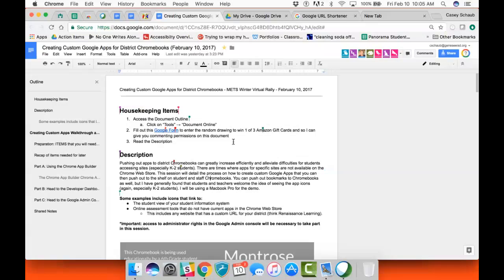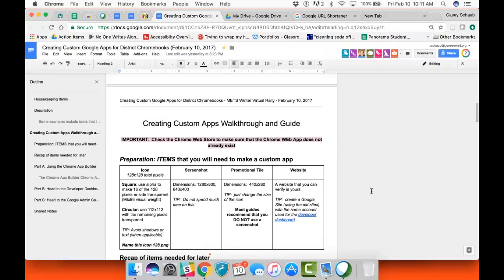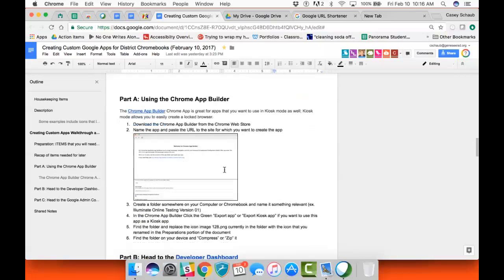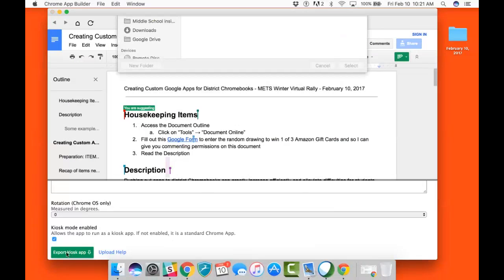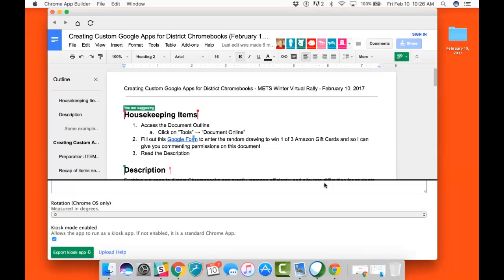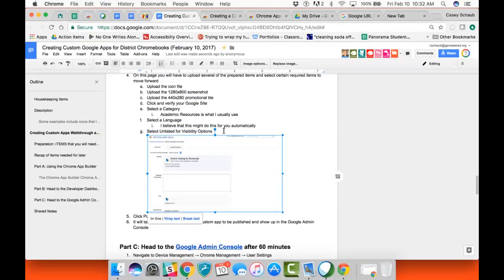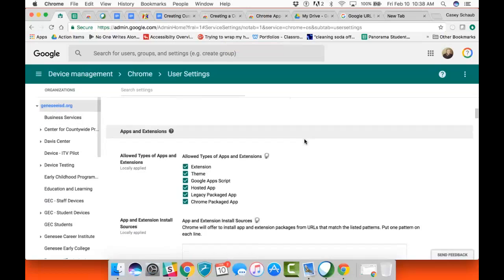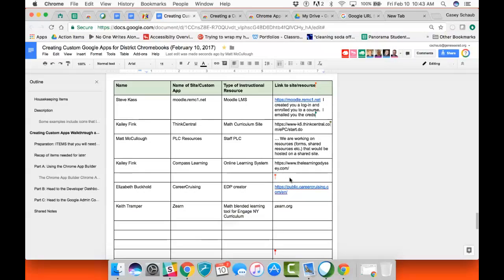Creating Custom Google Apps for District Chromebooks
Presentation by Casey Schaub, Gennesee ISD